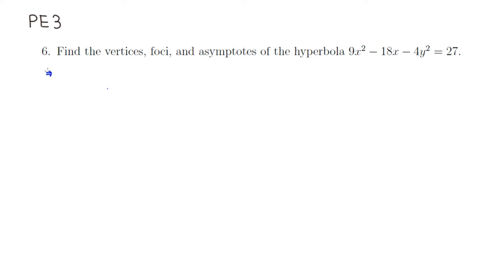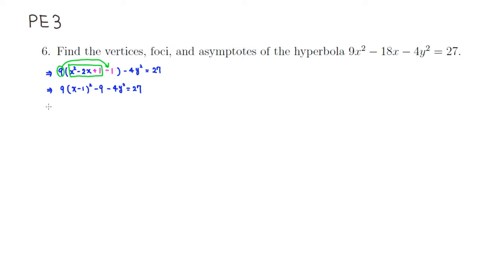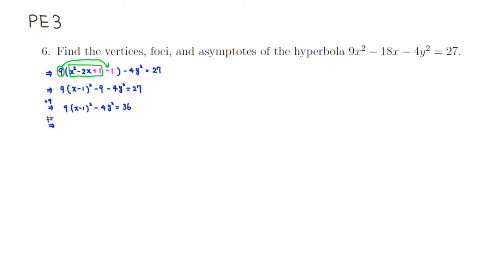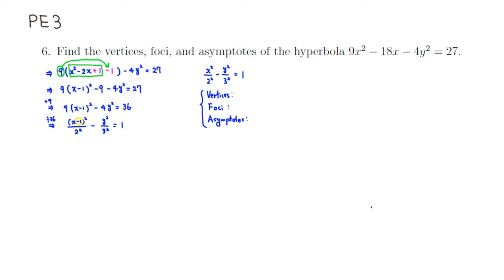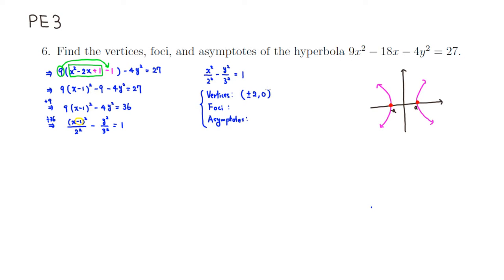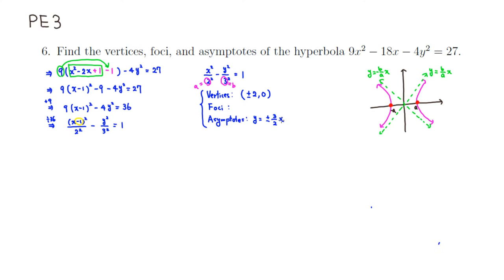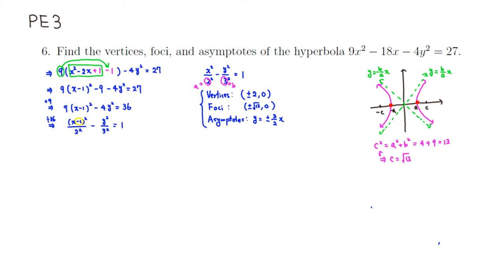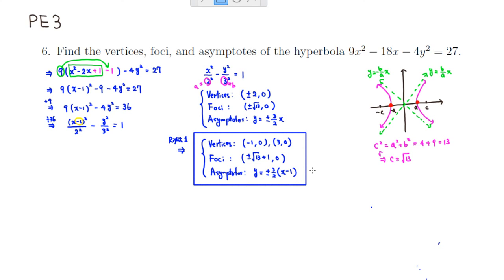MTH 132 PE3 #6 (Spring 2017)